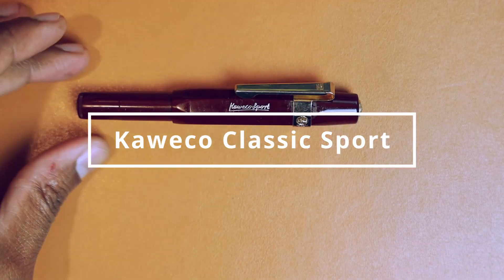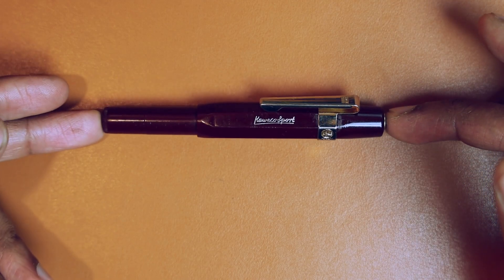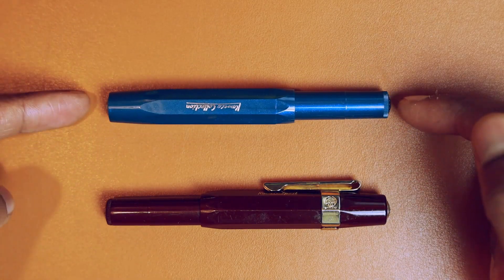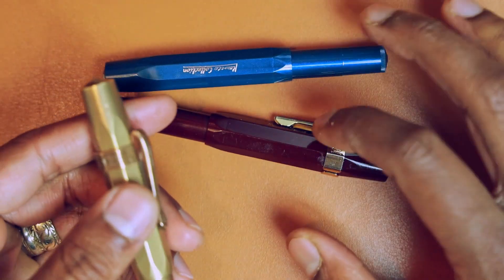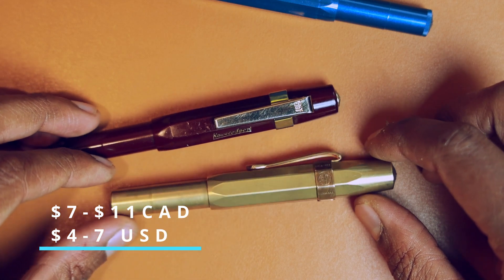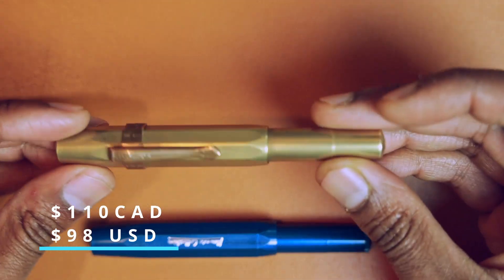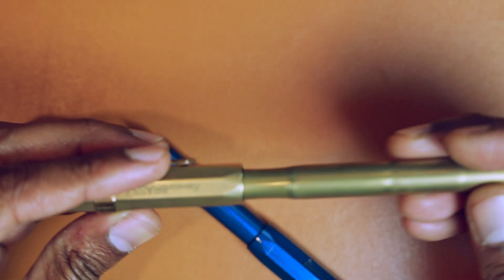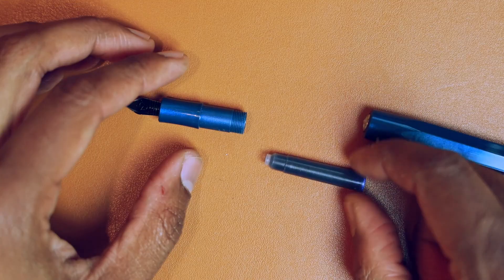The Best Pocket Pen? (At least for me...) A closer look at the Kaweco Sport Fountain Pens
A quick conversation about my favorite pocket pen - the Kaweco Sport

Timestamps
00:00 Intro
01:07 Kaweco Classic Overview
01:18 Price
02:24 Kaweco Brass Sport
02:56 Clips
03:22 Weight
03:38 Brass Price
03:45 Inside the Box
04:50 Writing Sample